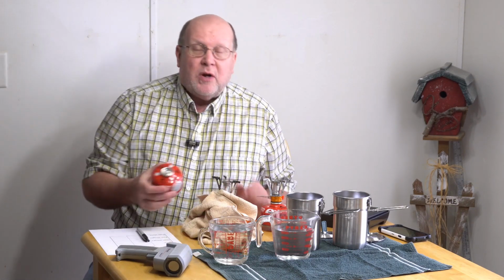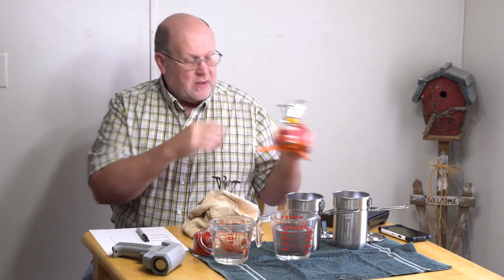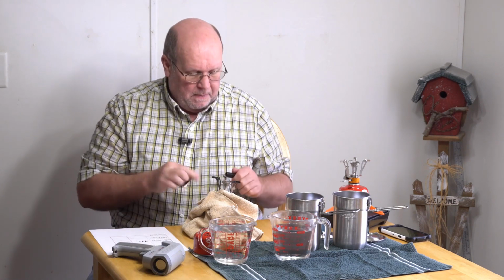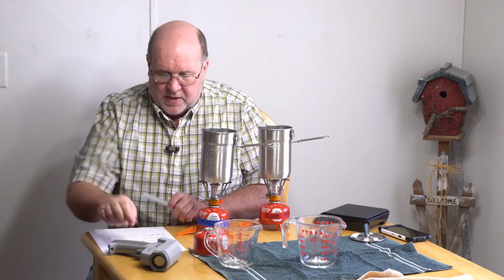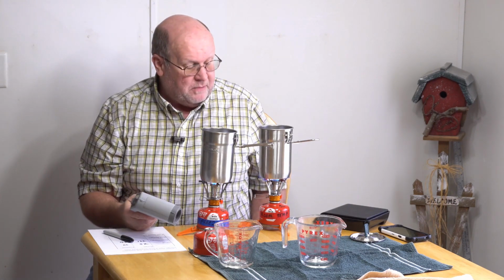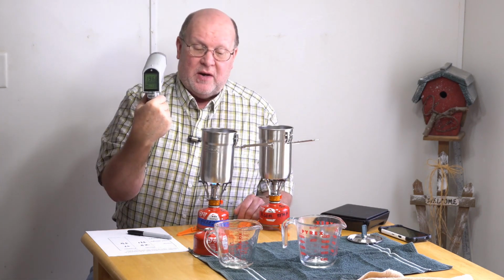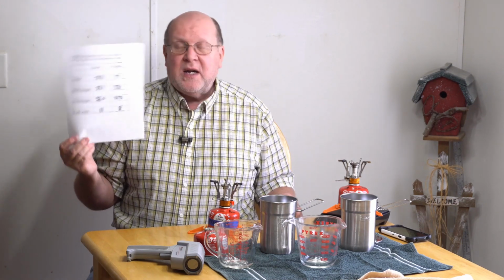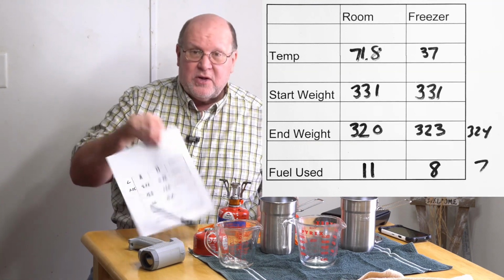Does Temperature Affect Fuel Canister Efficiency?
Today, I test whether the temperature of a fuel canister affects how much fuel it takes to heat up 2 cups of water from room temperature to boiling.